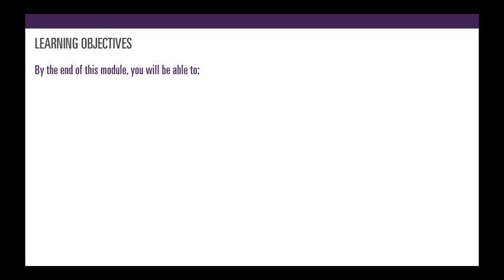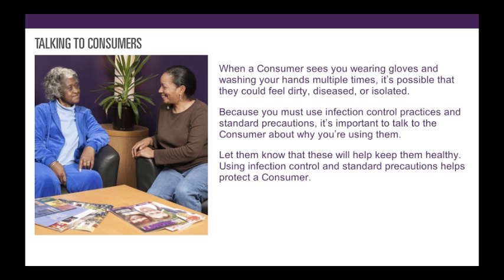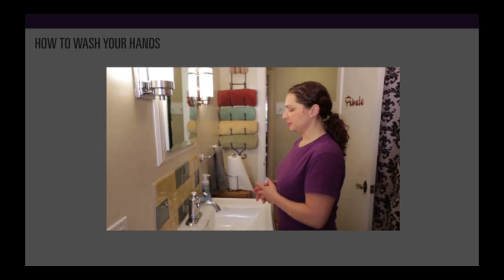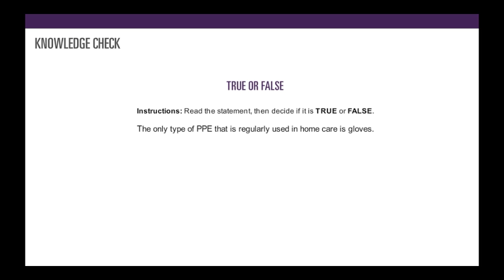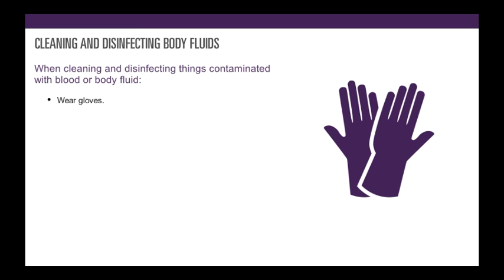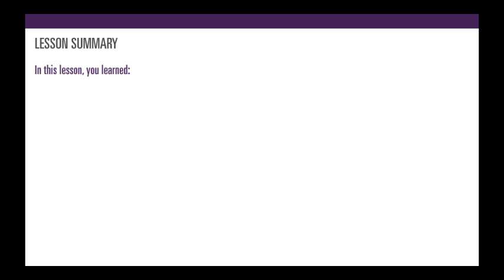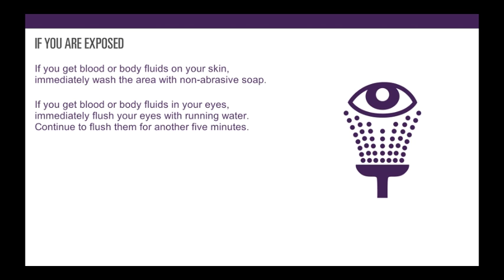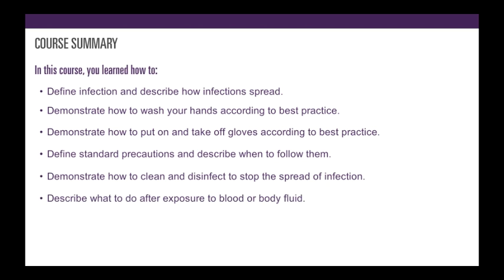04 Infection Control Final